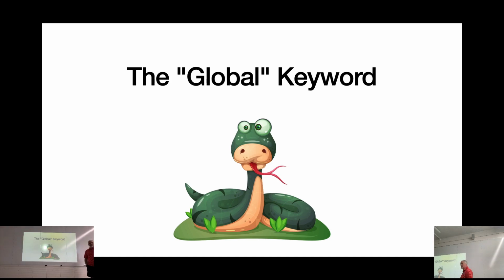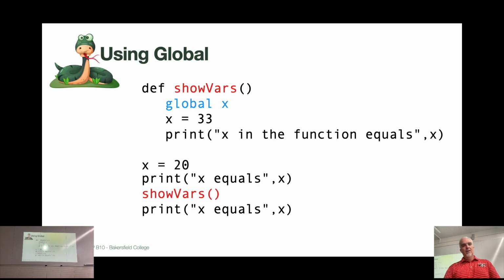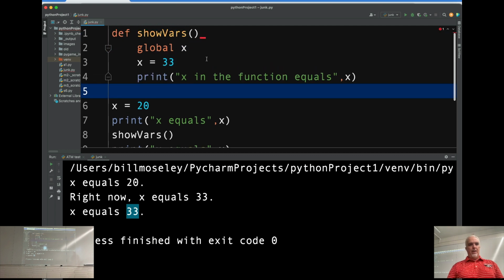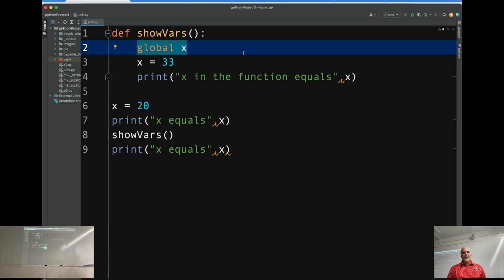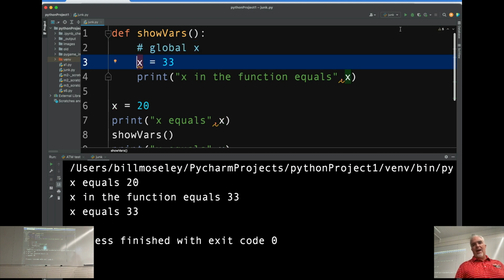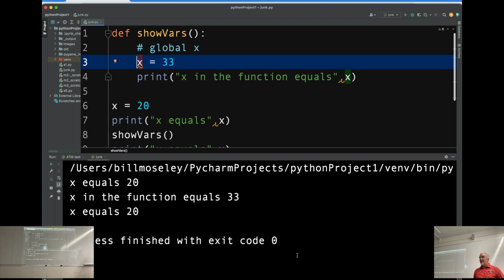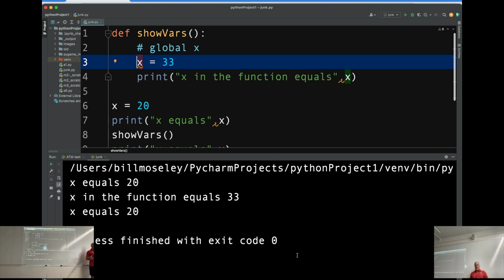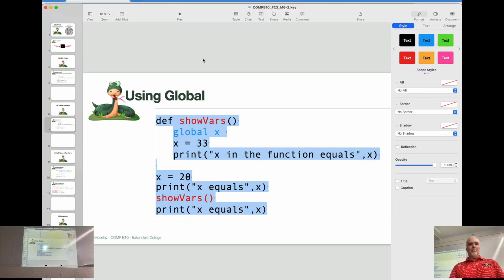Python - Module 6 - Global Keyword (Fall 2023)